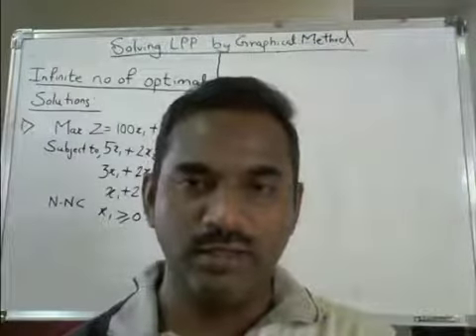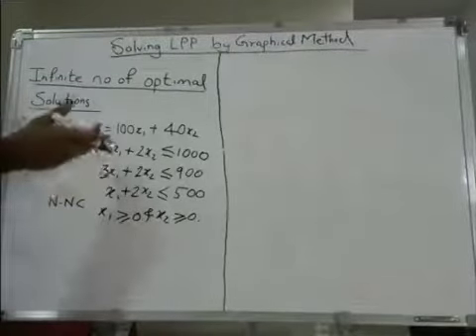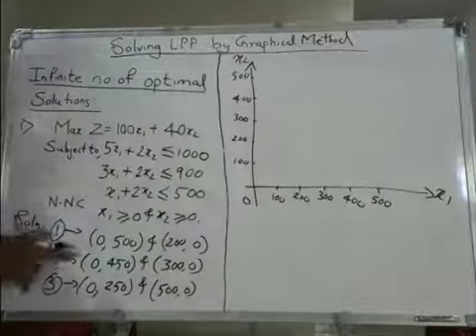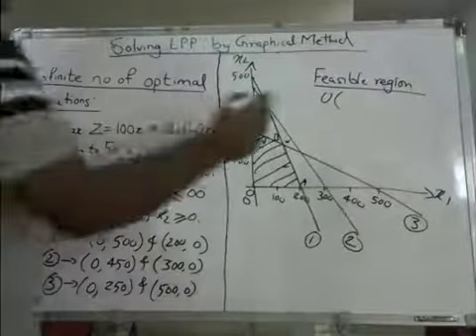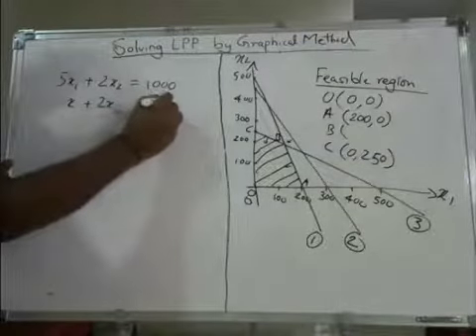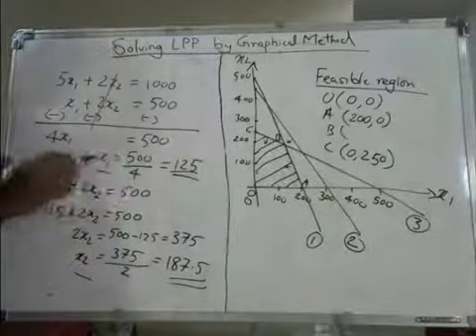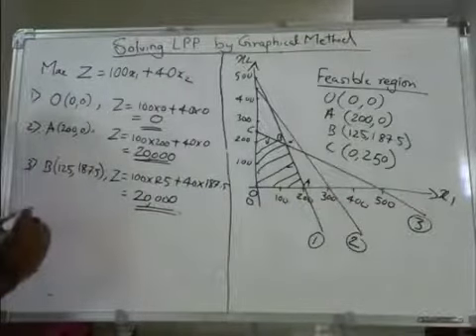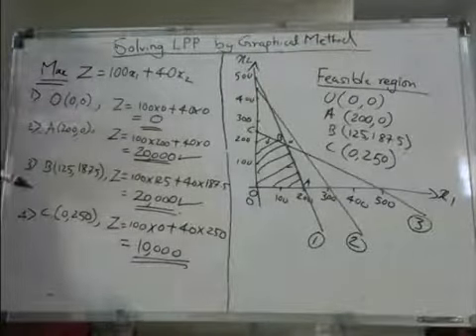LPP by Graphical Method Infinite Optimal Solutions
Operations Research. Solving Linear Programming Problems (LPP) by using Graphical Method. Dr. Sanjay Hanji. Learnings Simplified.